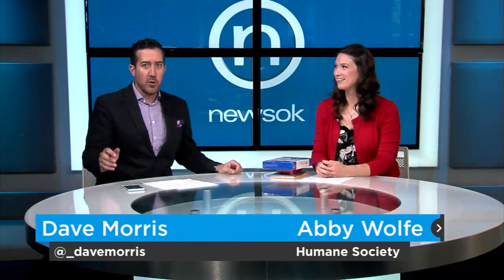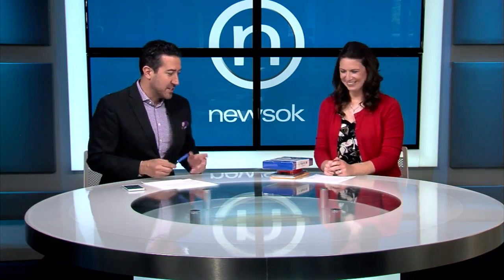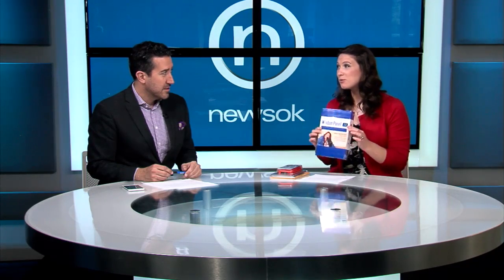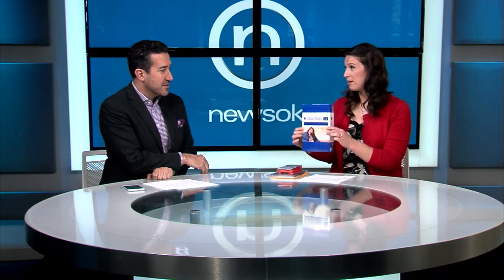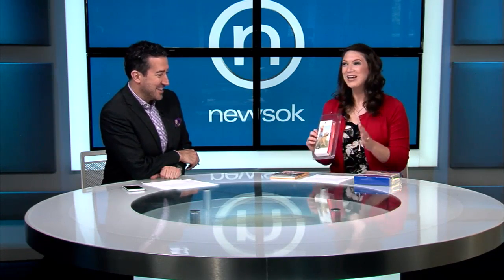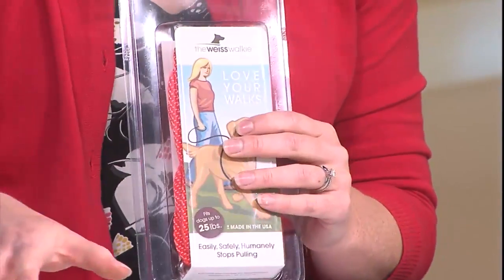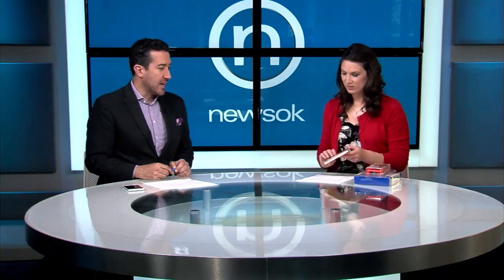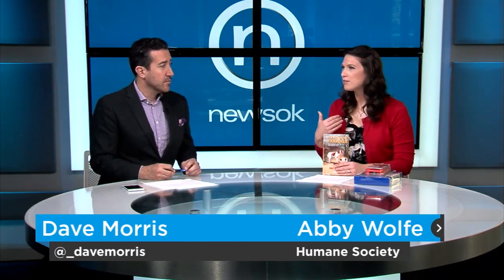rescue ep12 holiday gift ideas